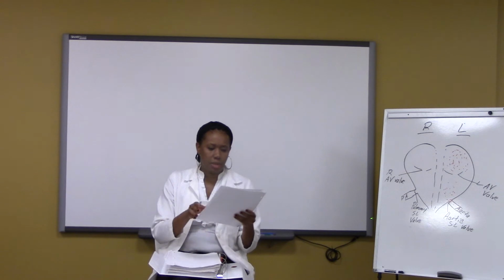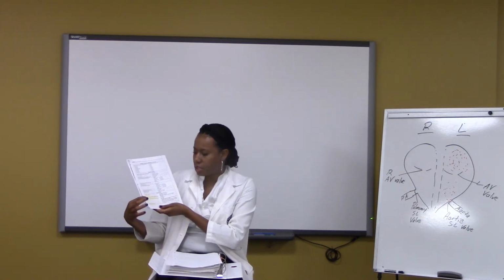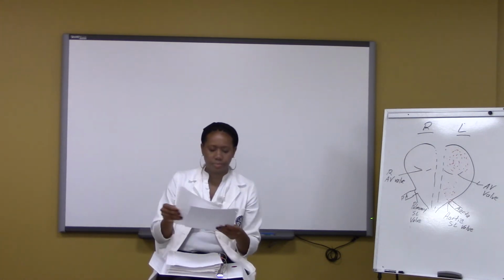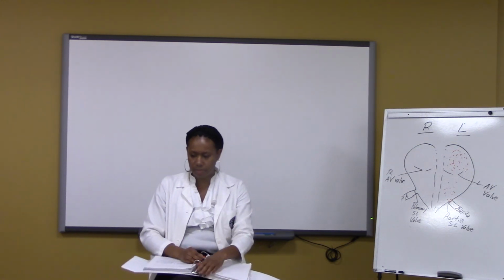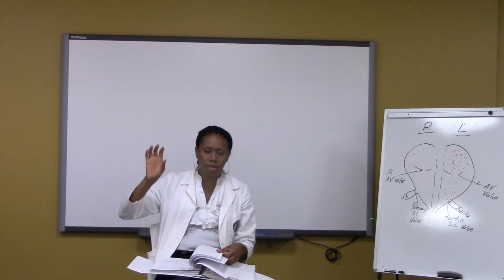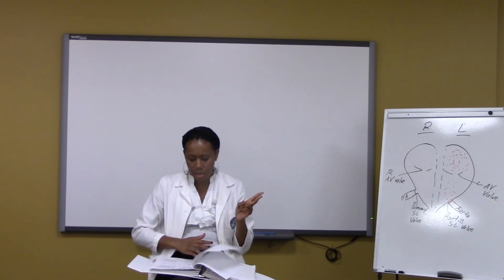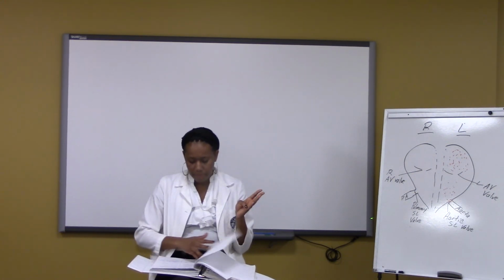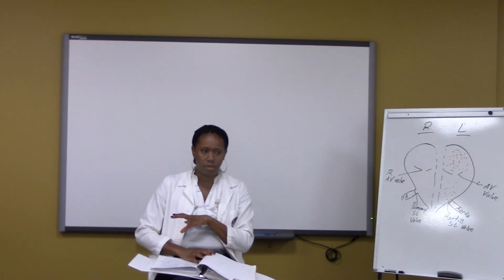Patho 370 Week 4 - Part 6 of 6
Patho 370 - Week 4: Chapters 18, 20 and Midterm Review - 11/21/2013